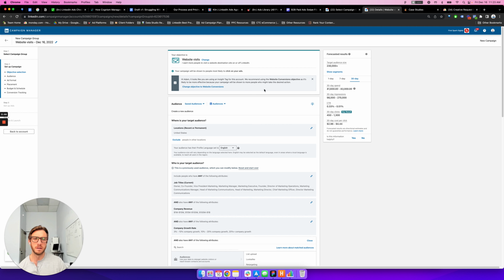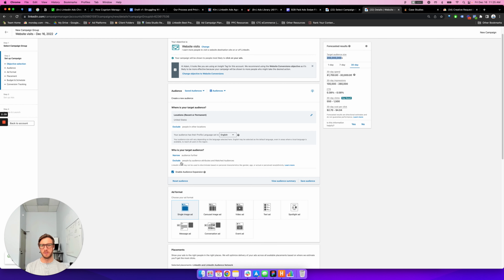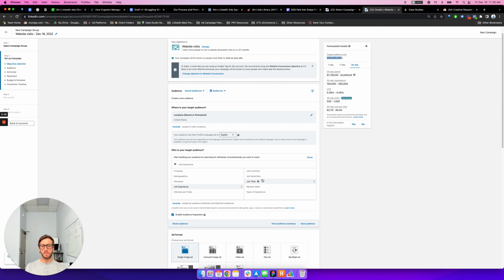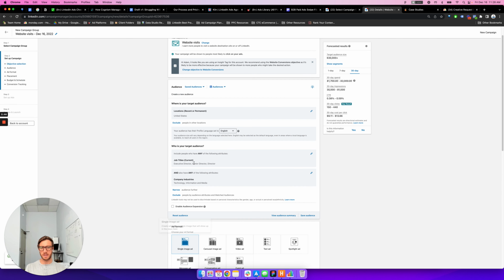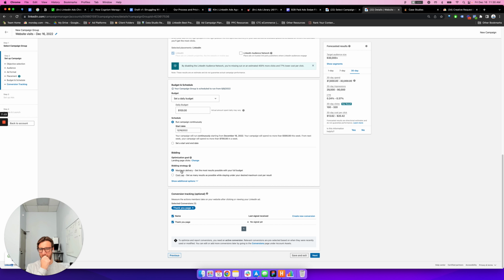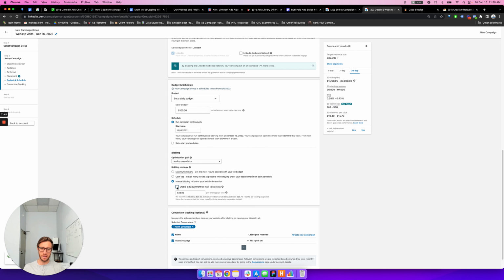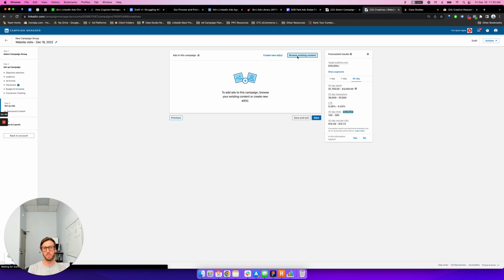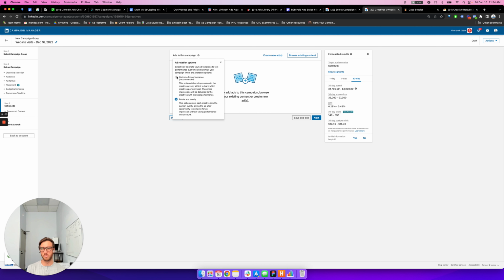Linkedin Ads Campaign Walkthrough in Just 13 Minutes (2022)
In this video we'll show you how to create a Linkedin Ads campaign while avoiding some of the pitfalls that can lead to a poorly performing campaign.